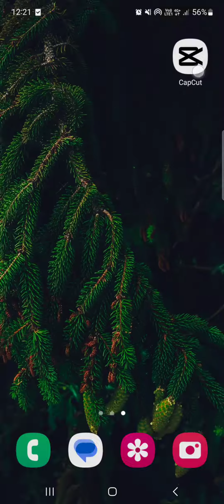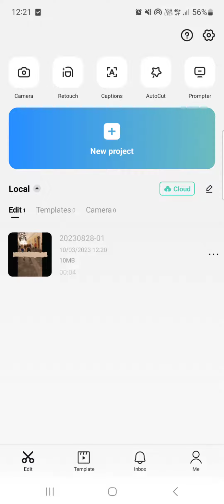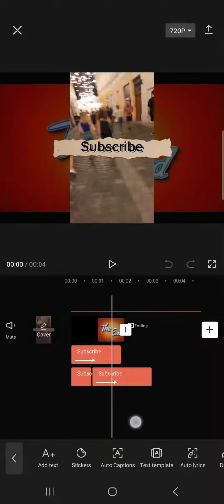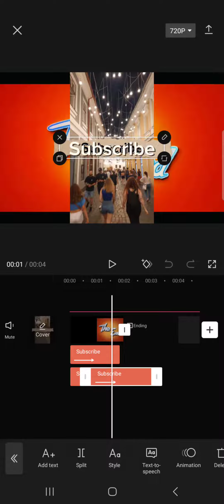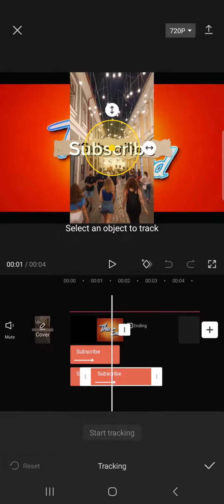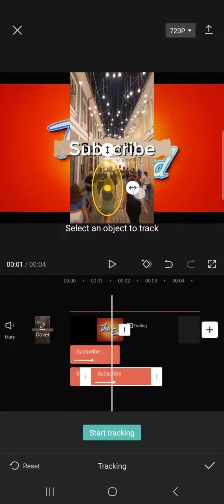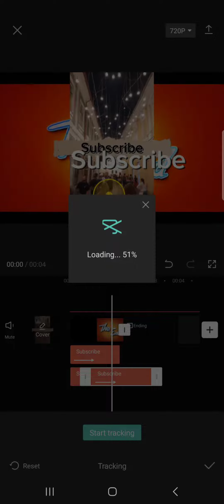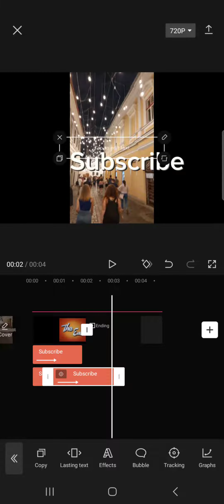How To Set Up Text Tracking In CapCut?